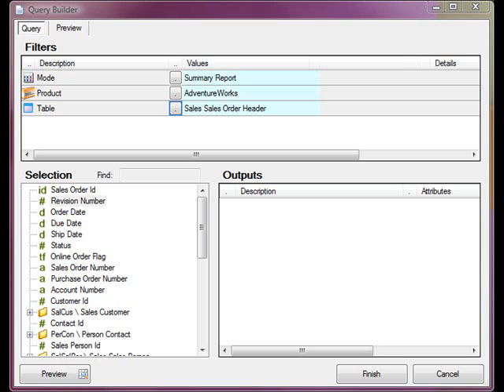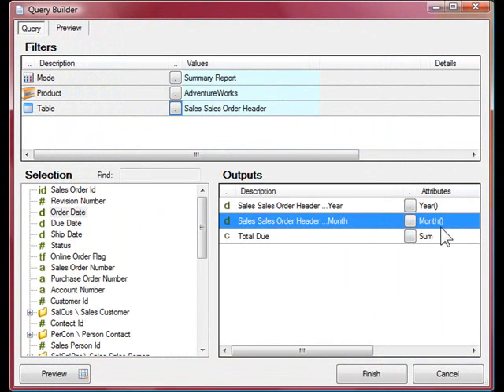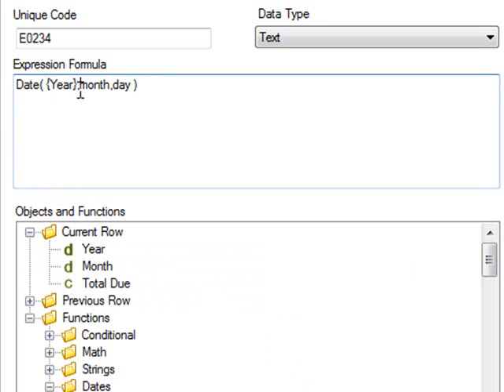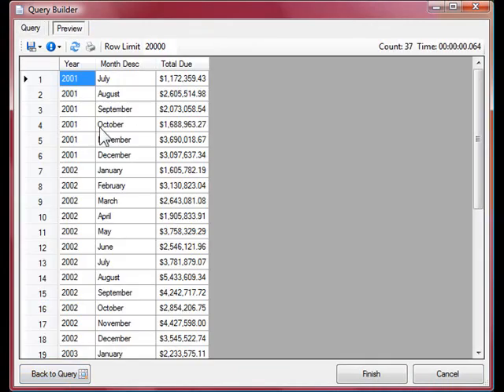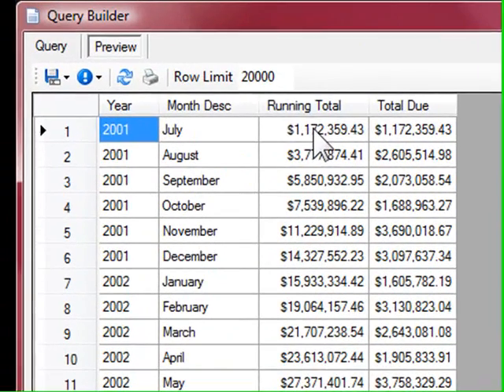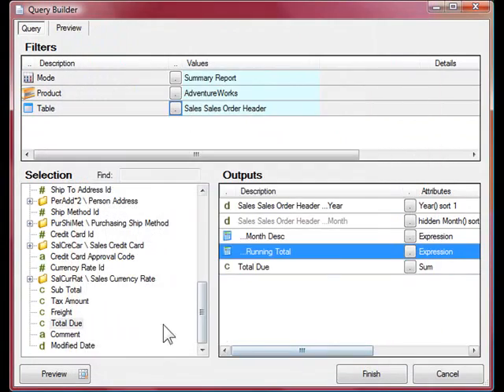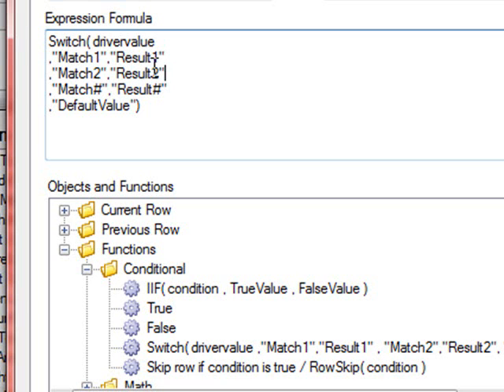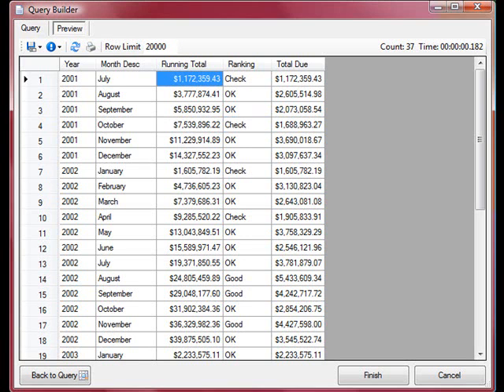Sharperlight Query Builder Output Expressions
Sharperlight - Output Expressions allow you to define your own powerful custom formulas for output results.  Expressions can perform various mathematical calculations, date transformations, string handling and condition logic among other things.